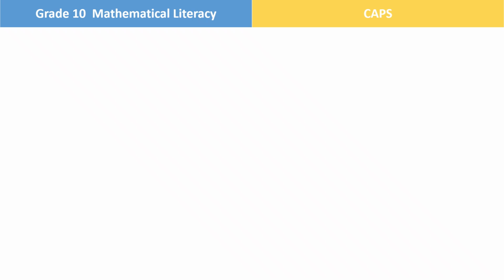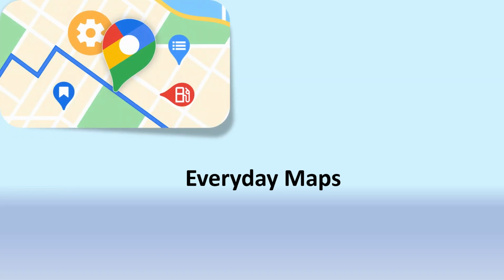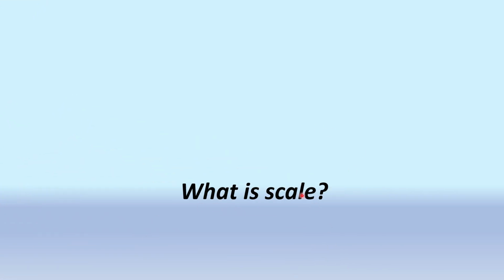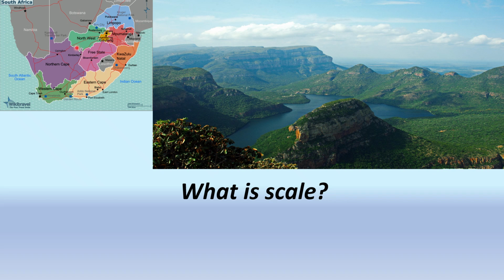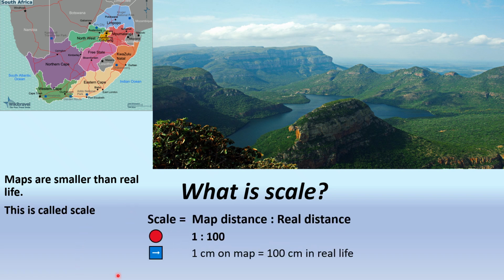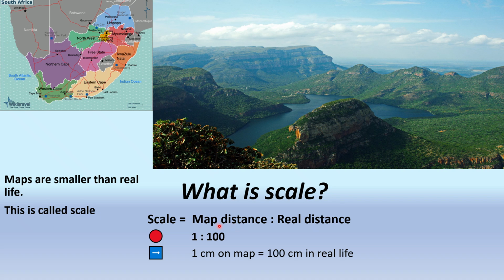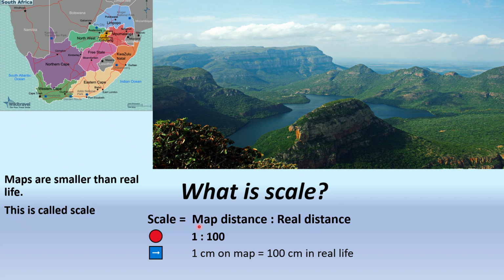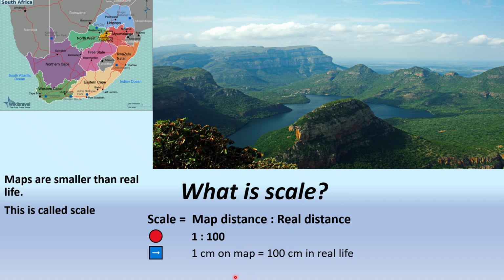Gr 10 Math Literacy Map Scales and plans introduction